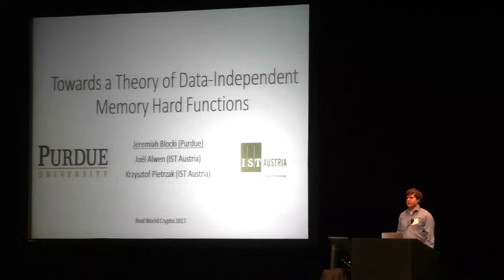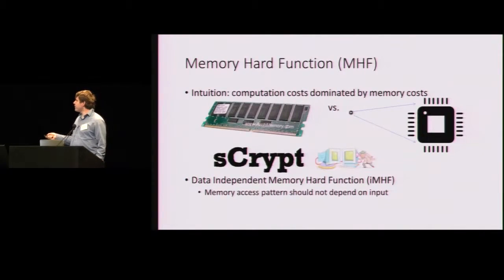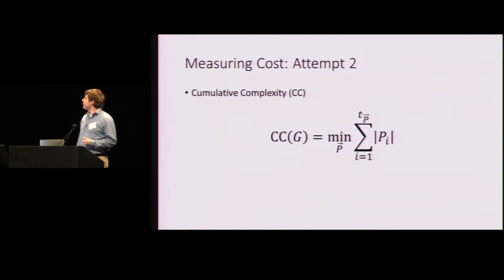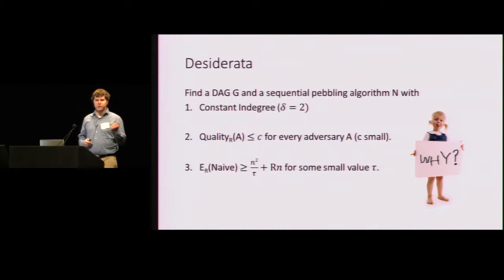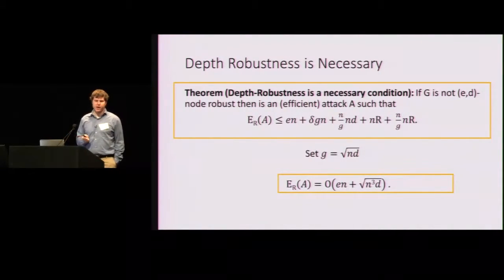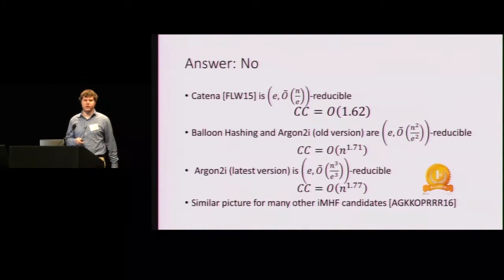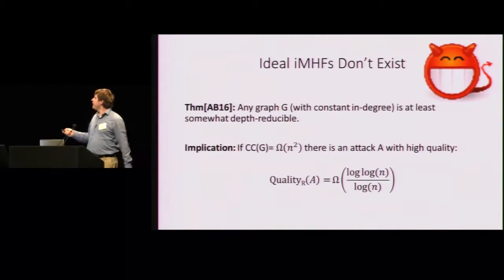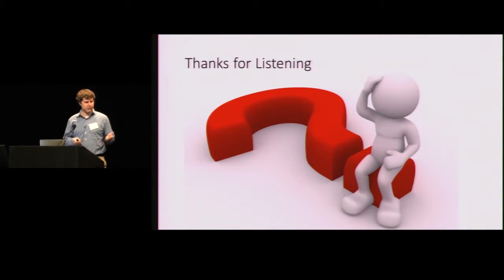Jeremiah Blocki RWC 2017